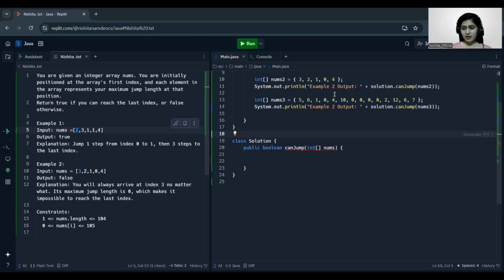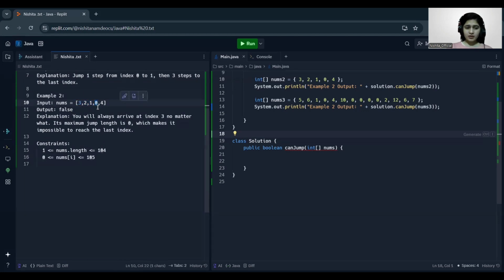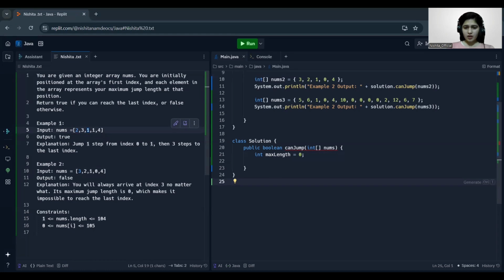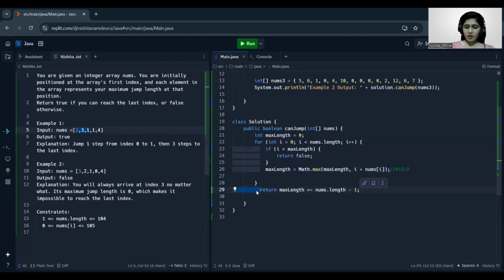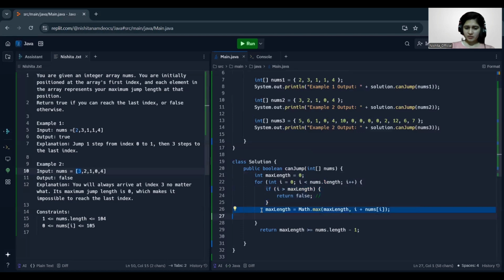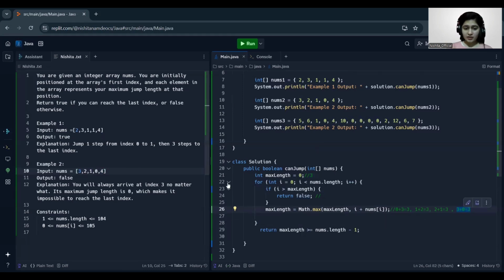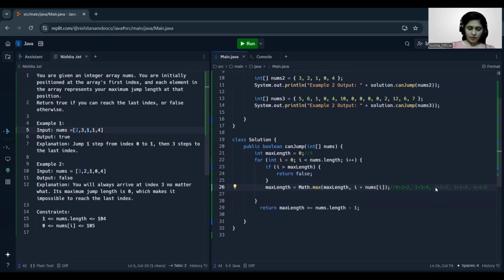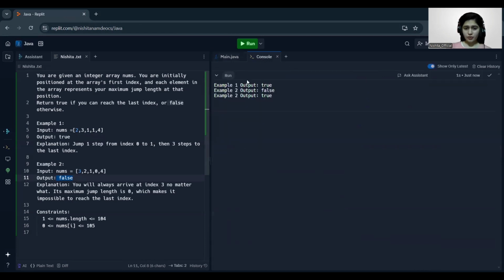Maximum jumps | Google asked questions | Coding class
✍️Welcome to Next Level (FAANG) –

Your Ultimate FAANG Coding Guide!